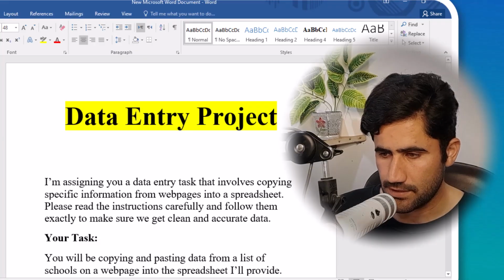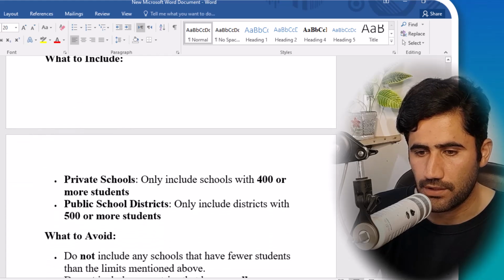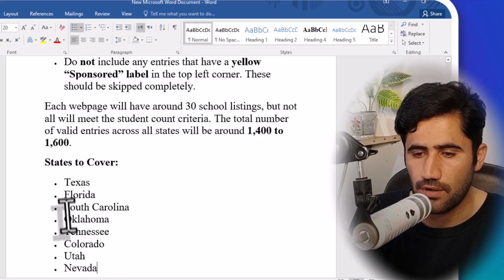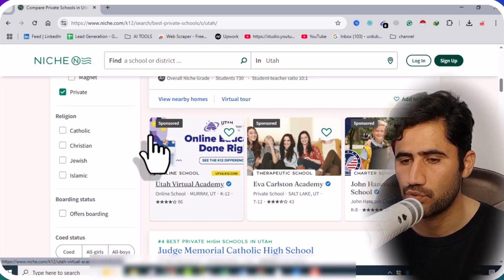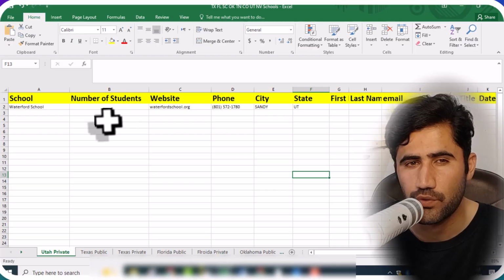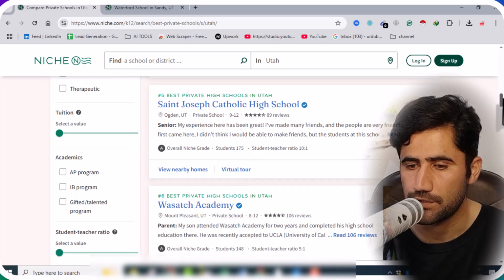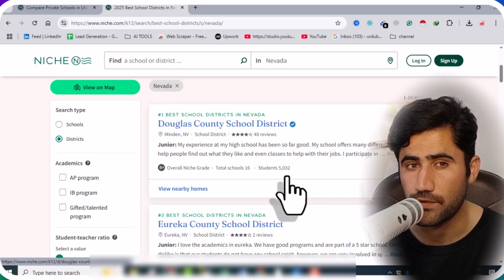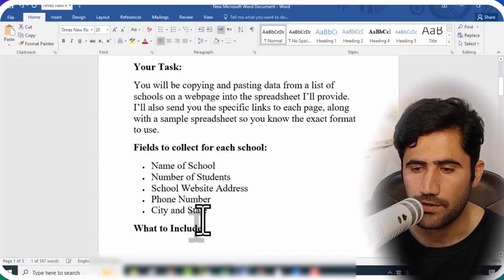100% Free Data Entry Course for Beginners with Practice File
100% Free Data Entry Course for Beginners with Practice File